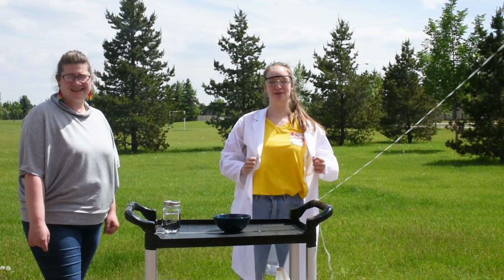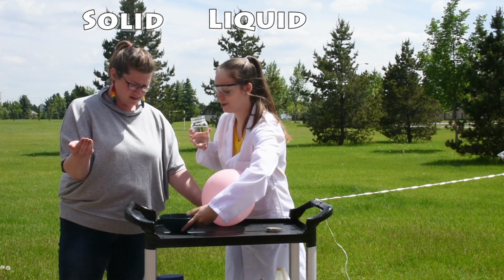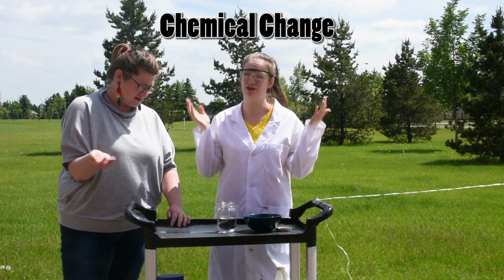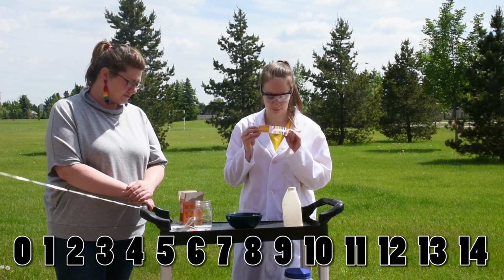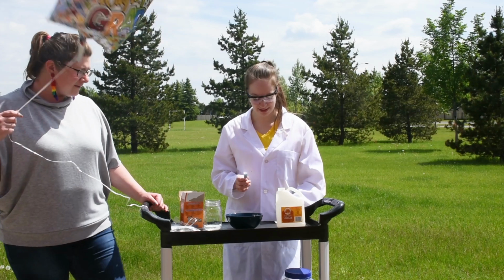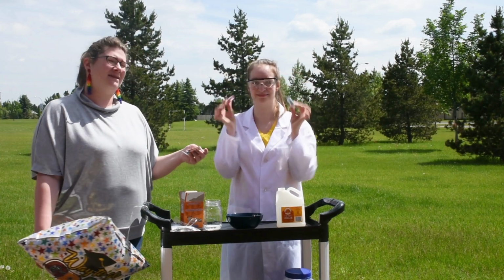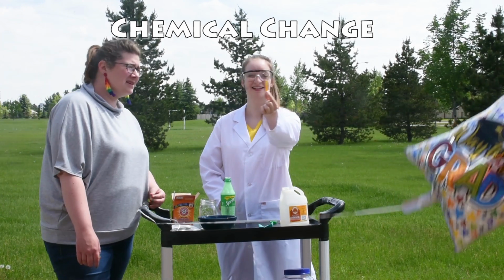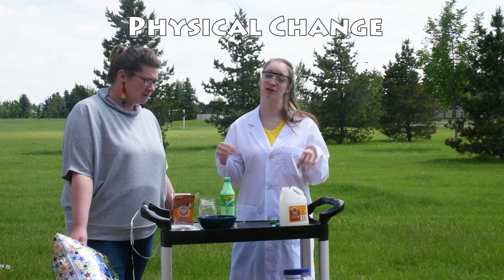Classroom Chemistry Part 1